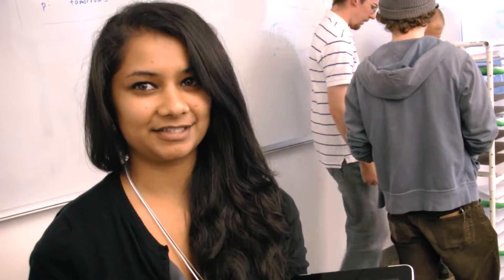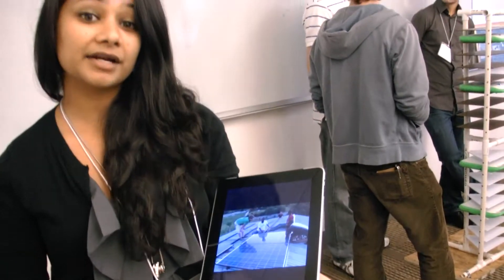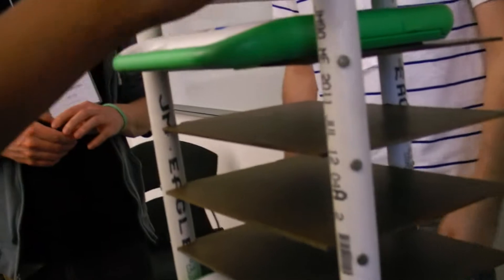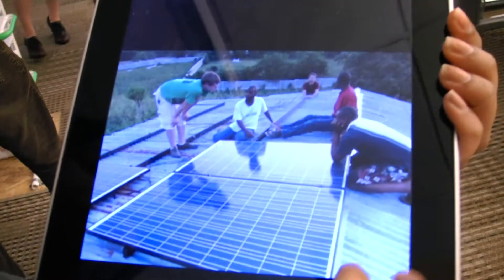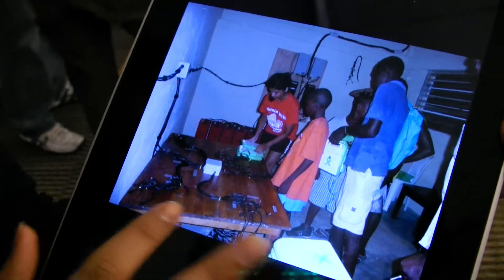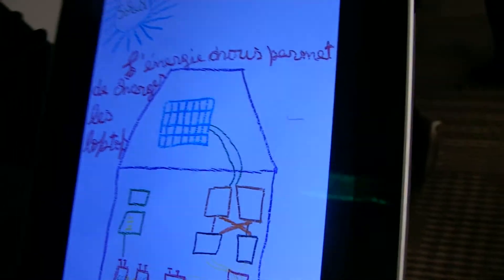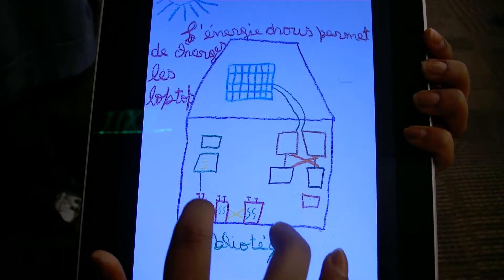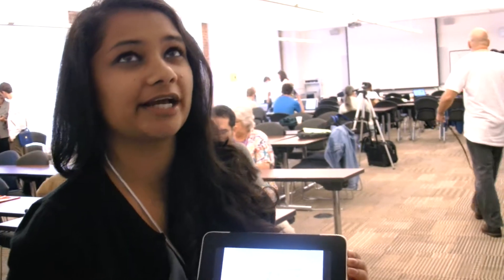OLPC Summit: Solar Project in Haiti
Students from the Illinois Institute of Technology are building solar power for OLPC projects in Haiti.

This video was filmed using the new JVC GC-PX10 camcorder at 36mbitps 1080p50, you can download the full sample file here on Google Docs